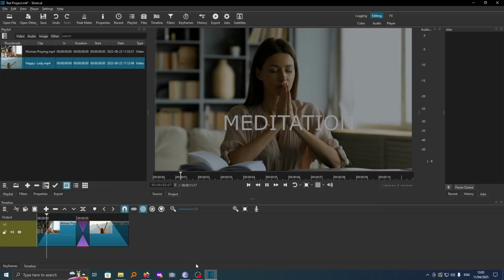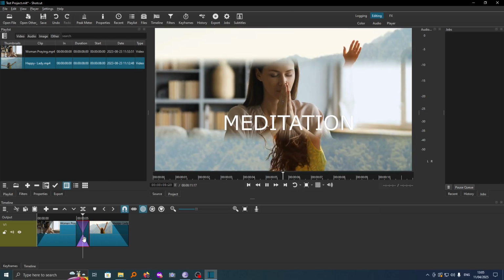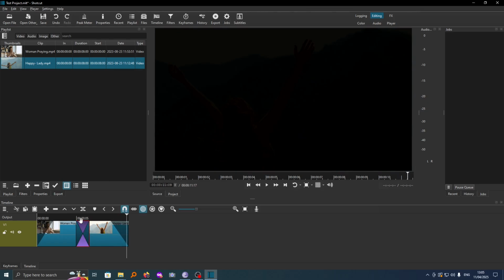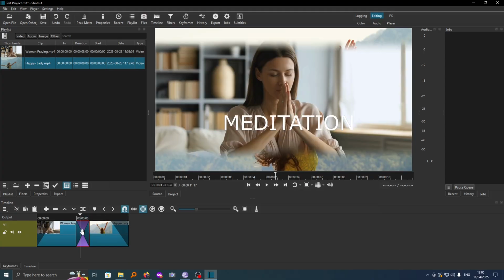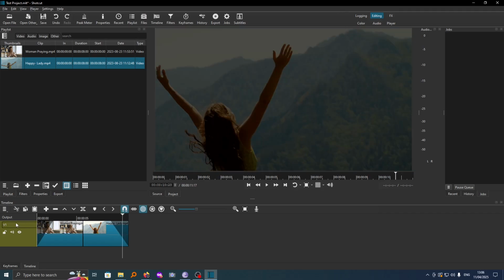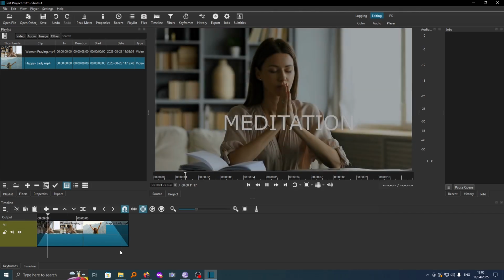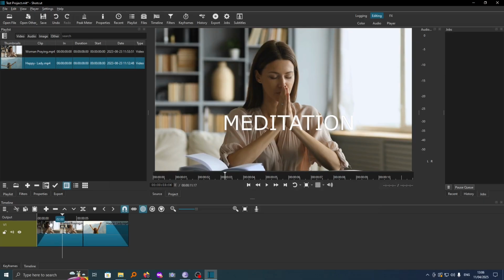How To Remove Transitions On Videos In Shotcut | Shotcut Tutorial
Do you want to remove or delete transitions you added on your Shotcut videos? In this tutorial I show you how to delete or remove transitions on videos in Shotcut